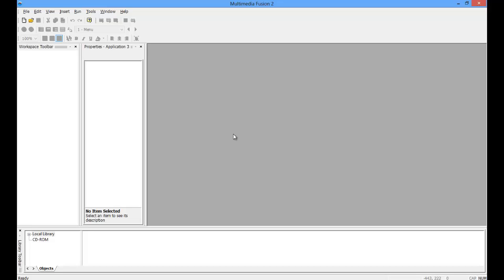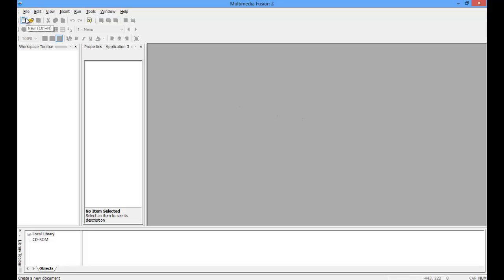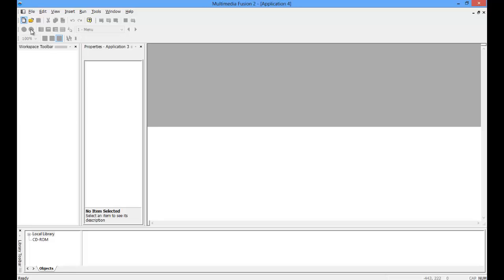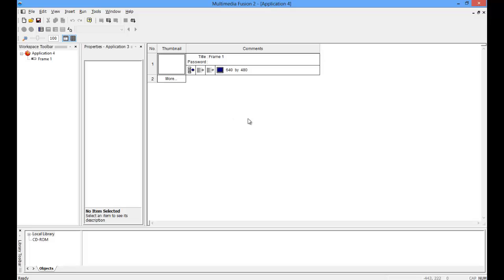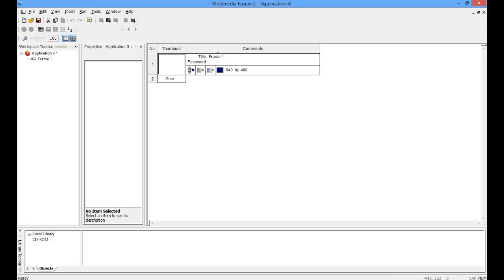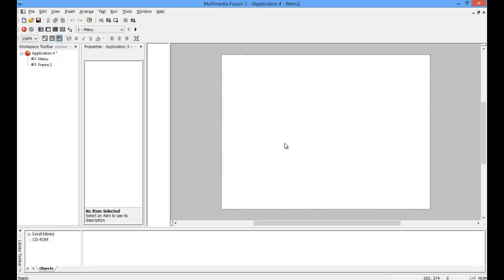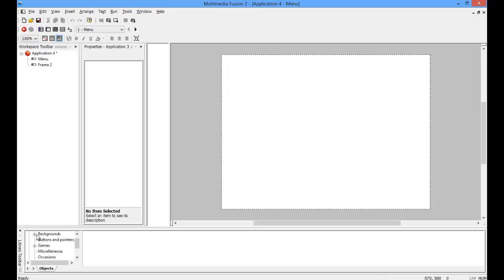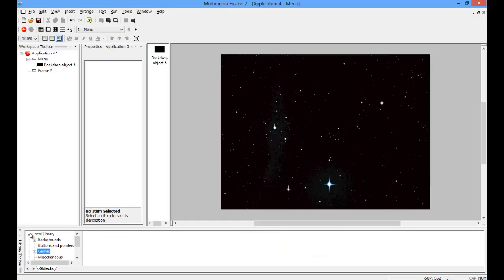MMF2 Tutorial Episode 1 - The Basics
I am teaching a camp in a few weeks and figured why not make a tutorial to practice and that is what this is.

In this episode you will learn to create a new application, use the storyboard editor, edit frame names and create new frames, and how to use the library.